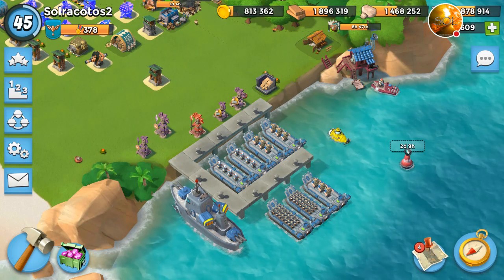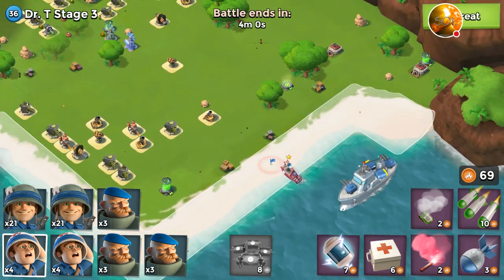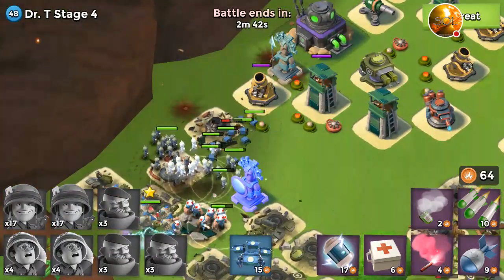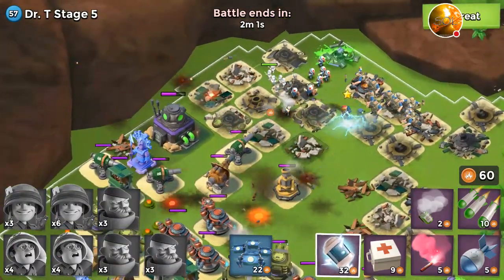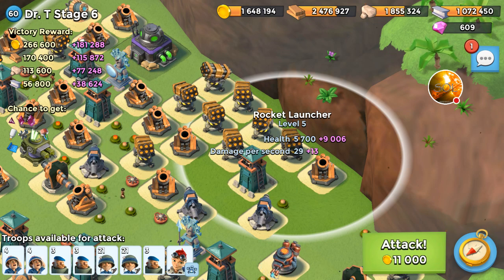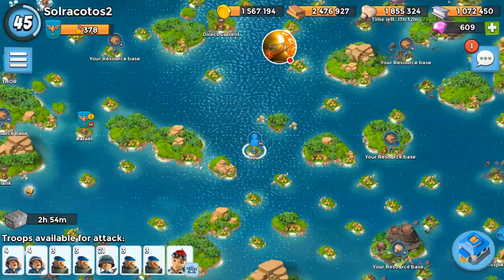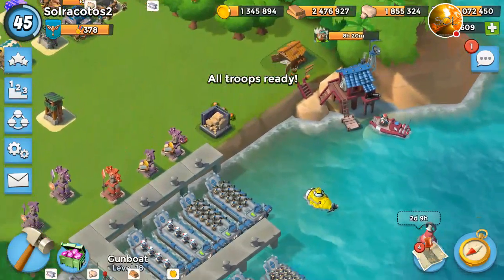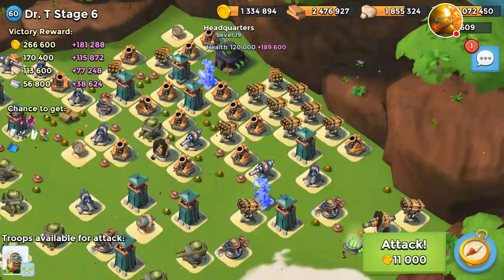Dr T Volcano 🌋 Island Stage 1-6 ish / HQ17 / Sparky GRM / July 19, 2017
AGAIN THANKS TO JIMDOE  AND

Excerpt of my live stream event.

Taking on today's Dr T's Volcano Island using Grenadier, Rifleman, medic combo with  Everspark

68 Starting GBE
TD+36, TH+43, GBE+46
Brick 16 with lvl 4 Battle Orders
Everspark 5 with lvl2 Critter Swarm
Gunboat 18,  Rifleman 16 Heavy 13, Zooka 15, Warrior 10, Tank 2, Medic 3, Grenadier 1
Artillery 17 (3718), Flare 6 (25s), MedKit 7, Shock Bomb 5,  Barrage 11 (7395), Smoke 4 (11s)

AnninetForces5 (29CYU8V2) 50 man force, at least 400vp and 25 intel a week. We do daily ops and run anywhere from choke point to Deep Cut.

Mungoman (909UYRCU) 25 man force, at least 100vp and 25 weekly intel. We do daily ops and run Charleston to Mambo.